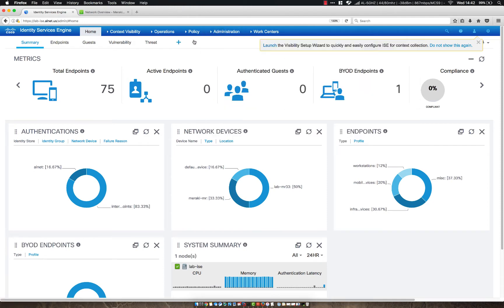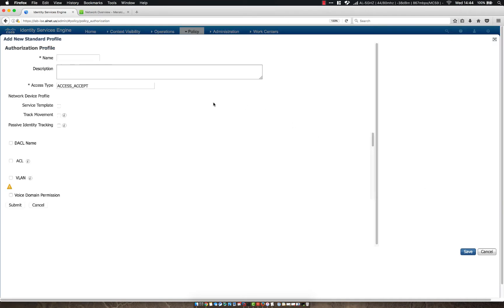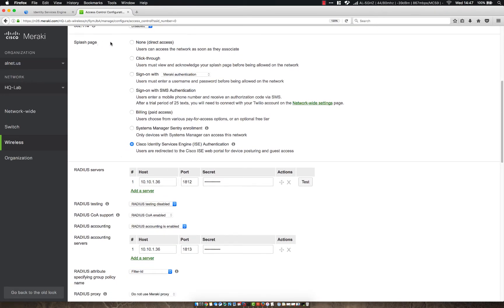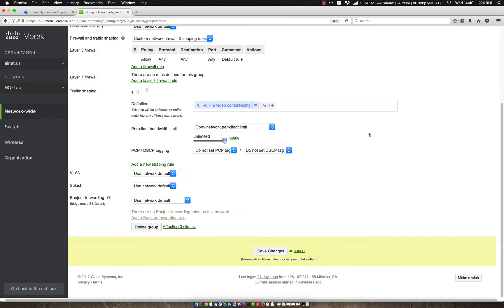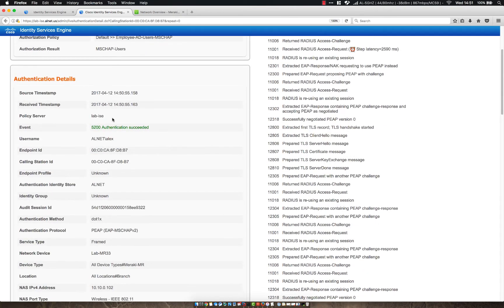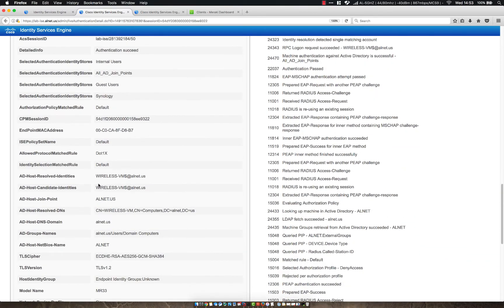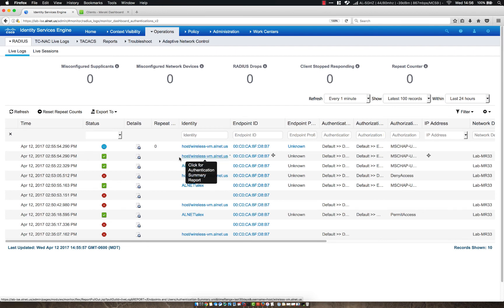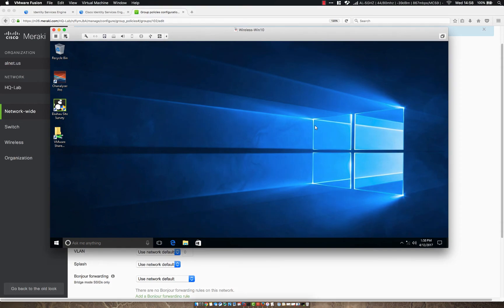WPA2-Enterprise with AD and PEAP-EAP-MSCHAPv2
Using Meraki APs and Cisco ISE we configure an SSID to authenticate through ISE to active directory. From here we configure a group policy for custom access policies and QoS.